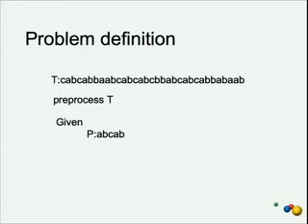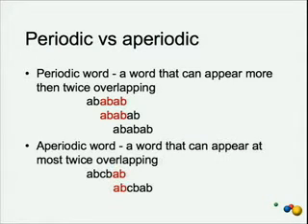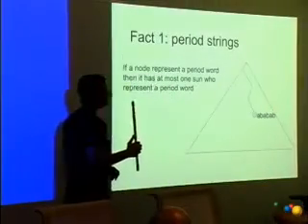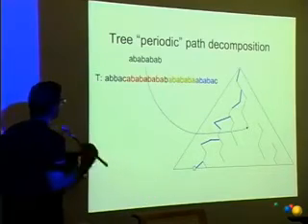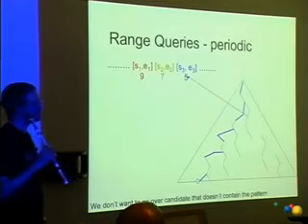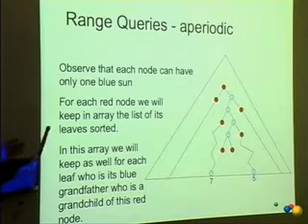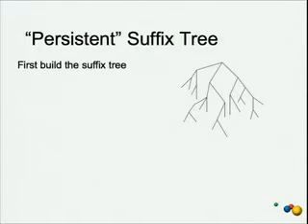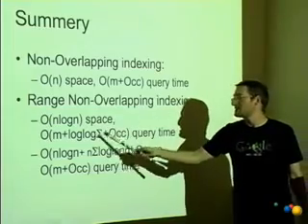Range Non-Overlapping Indexing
ABSTRACT

We present a variation of the indexing problem involving constraints on the location of the pattern in the text. We call the variation \emph{range non-overlapping indexing} problem: given a text $T=t_{1}.. t_{n}$ over alphabet $\Sigma$, efficiently preprocess it such that future queries of the form ``given a pattern $P=p_{1}.. p_{m}$ over $\Sigma$ and two text locations $i \leq j$, find a sequence of locations where $P$ appears in $T$ between locations $i$ and $j$, such that the occurrences are \emph{non-overlapping} and their number is maximal''. This problem thus generalizes the \emph{string statistics problem}~\cite{AP96, BLOP02}, in which we only had...